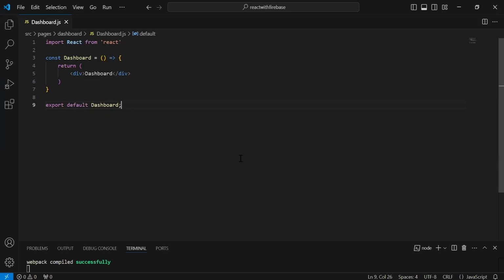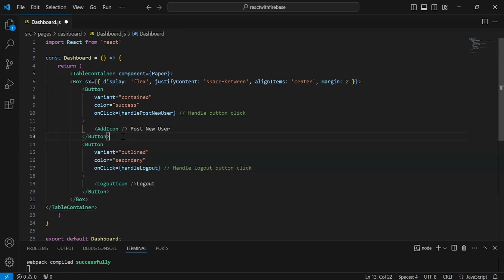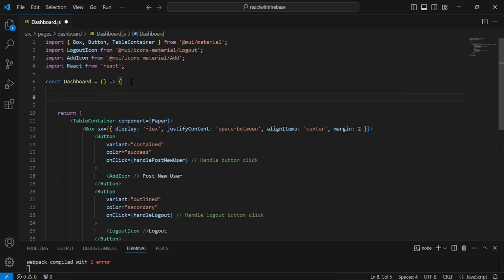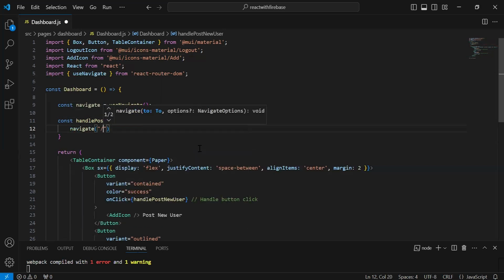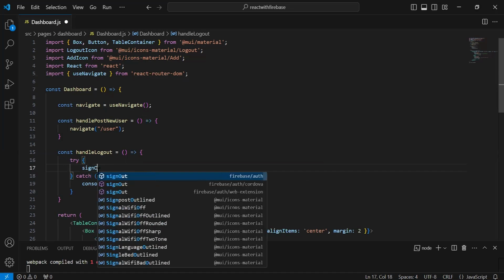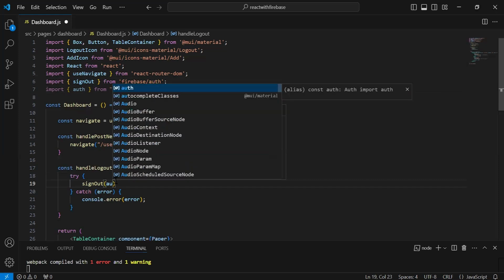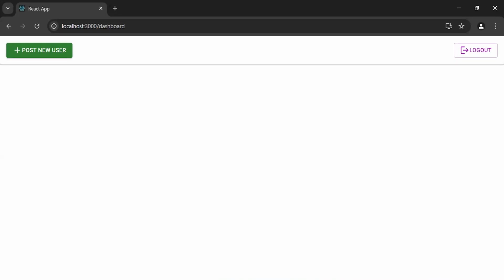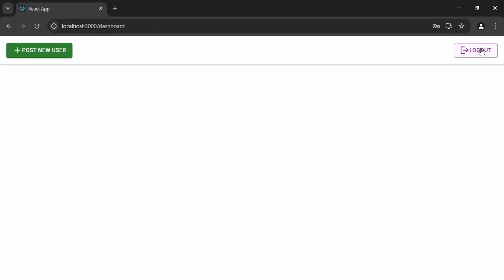Setting Up Logout Functionality in React | Secure User Management System | React with Firebase | #12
Welcome to our project series! In this tutorial, we're diving into creating a dynamic Dashboard page and integrating essential logout functionality within your React application. This session is perfect for developers looking to enhance user interfaces and improve user experience with effective session management.

Here’s what you’ll learn in this video:

1️⃣ Setup Dashboard Page in React

- Dashboard Configuration: Learn how to set up a comprehensive Dashboard page in your React application. We'll cover the essentials of creating interactive and user-friendly dashboard components that display user-specific information.
- UI Components: Discover how to design and implement various UI components that make up a functional dashboard, including widgets, stats cards, and more, using React component structures.

2️⃣ Create Logout Functionality

- Implementing Logout: Understand the process of creating effective logout functionality. This includes securely terminating the user session and redirecting users to the login page.

This tutorial is ideal for developers who want to build rich, interactive dashboards in React and ensure robust session management with logout capabilities. By the end of this video, you’ll have a fully functional dashboard with secure logout operations, elevating both the functionality and security of your application.

Let’s enhance your development skills and create engaging, secure web applications together! 🚀